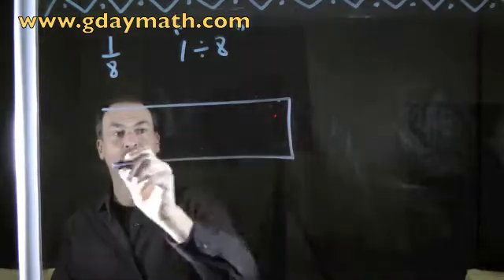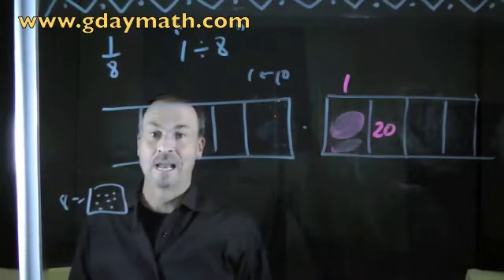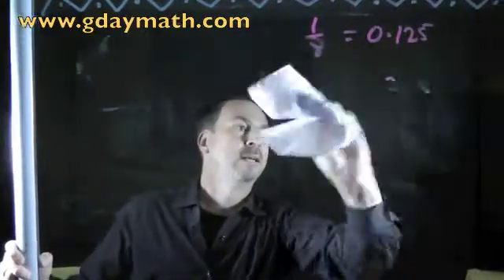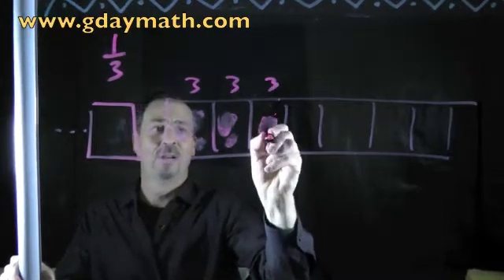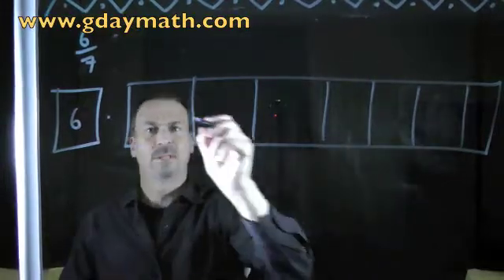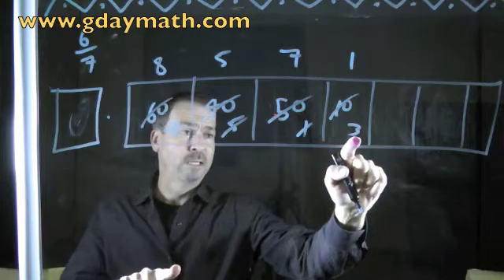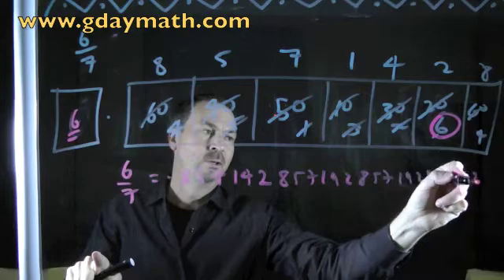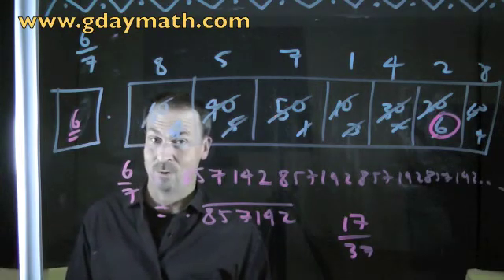Exploding Dots Lesson 2_2 Tanton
This is the video for lesson 2.2 of my online EXPLODING DOTS course. Go to the site highlighted in the video to see, and do(!), the course.